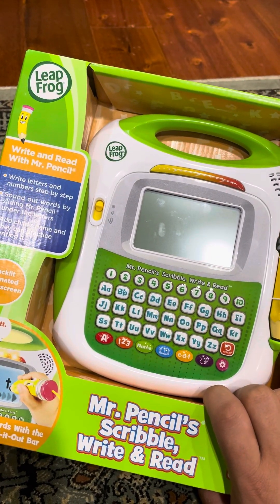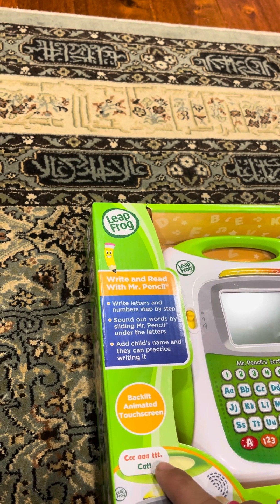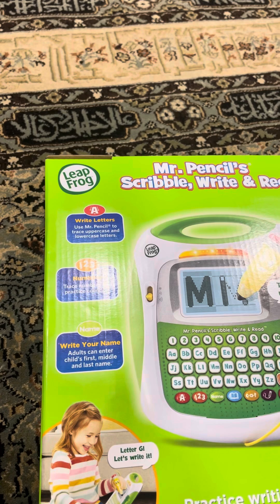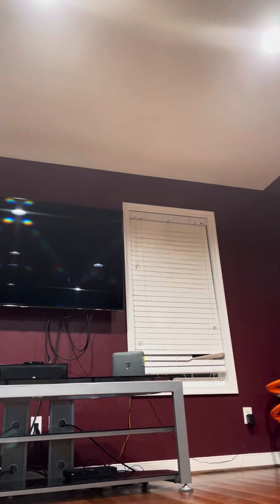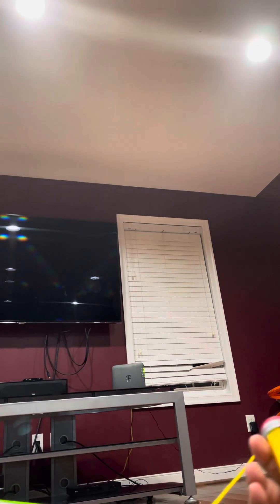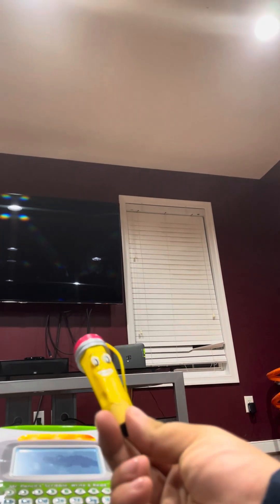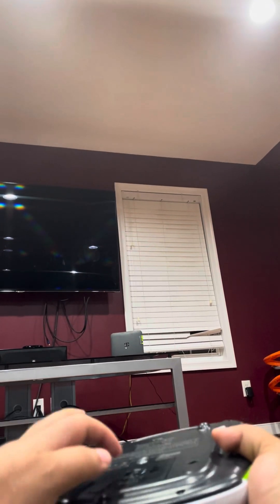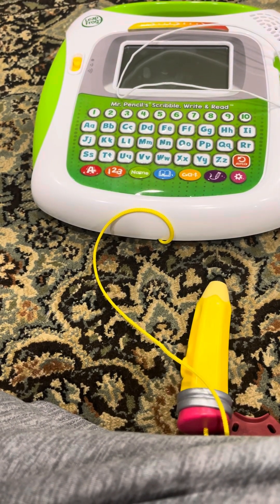Unboxing leapfrog mr. Pencil’s scribble write & read